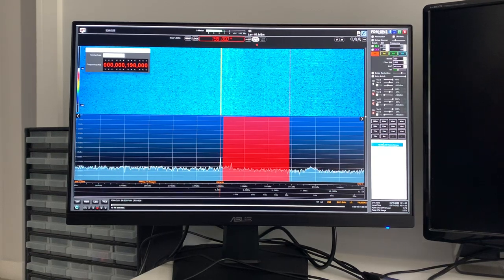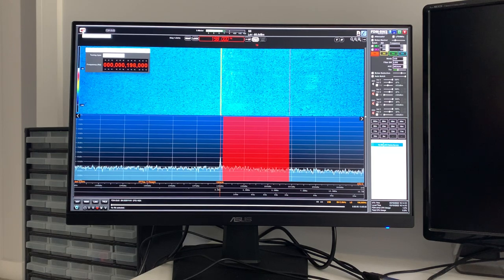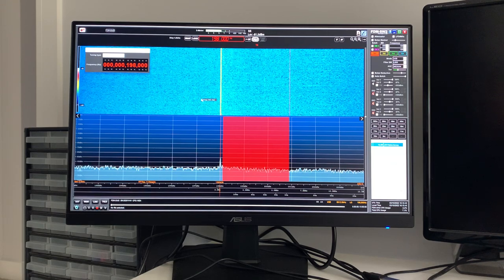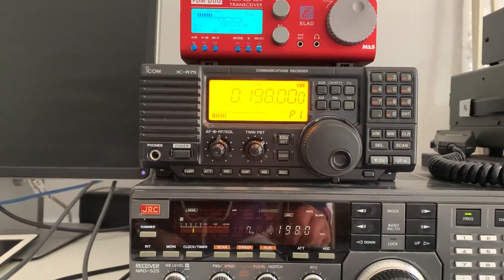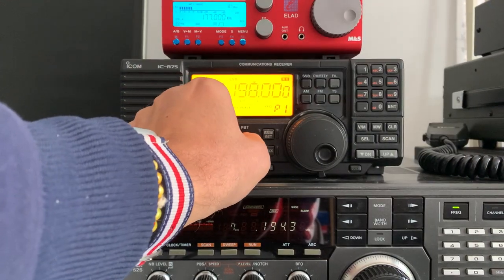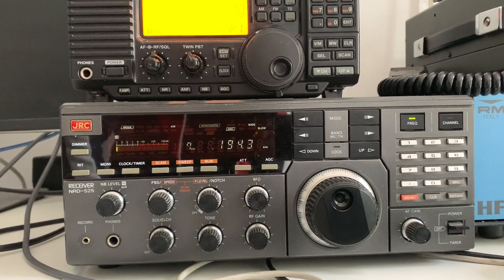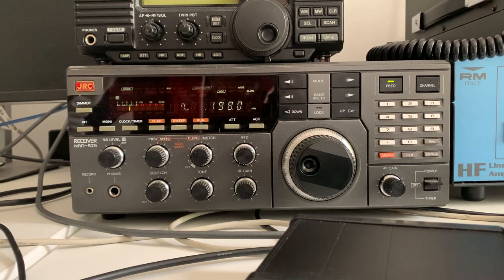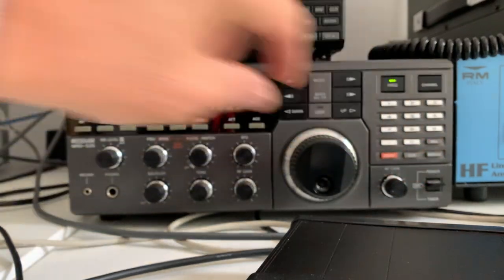BBC Droitwich transmitter is down, revealing the Radio 4 signal on longwave from Burghead/Westerglen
Hi there, with the Droitwich transmitter down today, I'm copying BBC Radio 4 from Scotland on either (or both I suppose) Burghead/Westerglen. Slightly odd asymmetry in the modulation between LSB and USB, although someone might be able to explain that one to me!
Recorded in Oxford UK on 03/10/22 at 15:14 hrs UTC using a Wellbrook ALA1530 magnetic loop antenna and my end-fed wire.